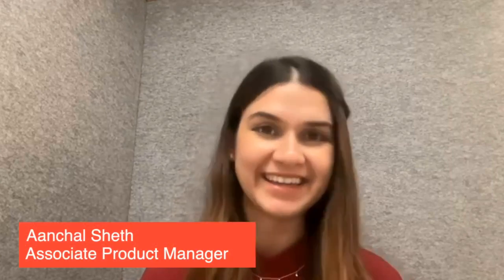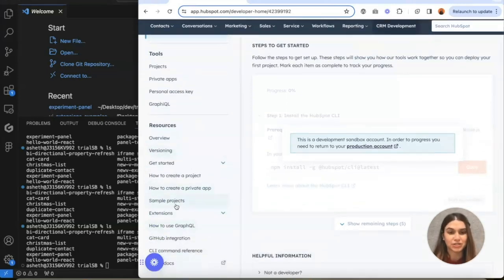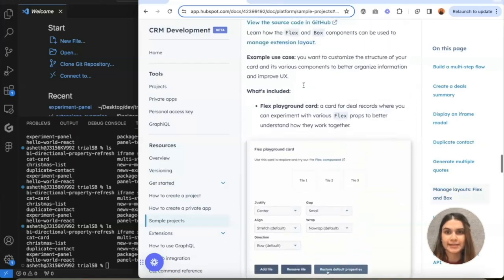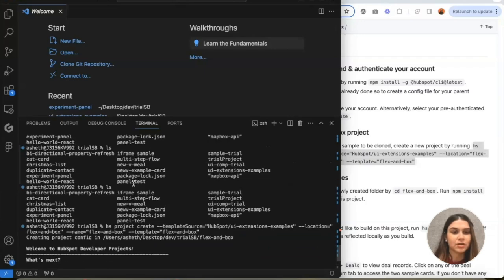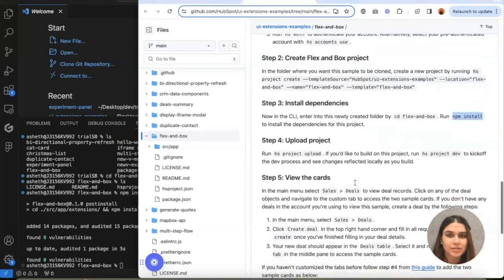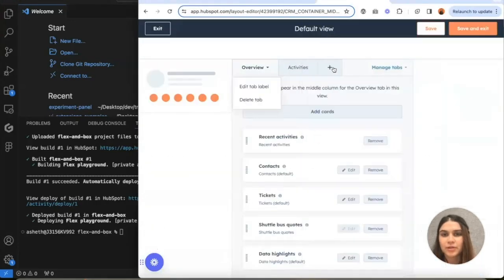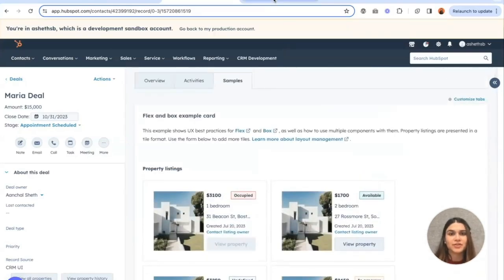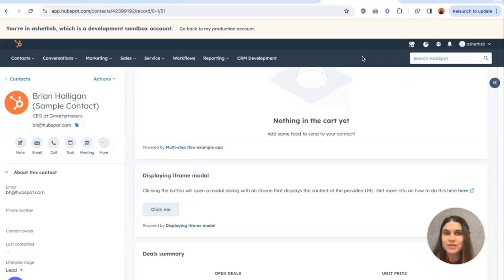Bootstrap HubSpot Custom Card Development with Sample Projects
Aanchal Sheth, an associate product manager on the HubSpot team, presents a guide on utilizing sample projects to understand and explore UI extensibility. She explains the purpose and usage of sample projects, follows with a demo on installing a sample project into a HubSpot account, and showcases various UI components through the sample. Aanchal runs through the process of creating, installing dependencies, and deploying the project. The video highlights how sample projects can be great resources for developers to visualize UI extensibility capabilities and encourages viewers to provide feedback on desired sample projects.
00:00 Welcome to UI Extensibility Learning!
00:34 Exploring Sample Projects in the Sandbox
01:07 Diving Into the 'Manage Layouts' Sample
01:35 Step-by-Step Guide to Installing Samples
02:57 Uploading and Viewing the Sample on the Deals Page
04:25 Exploring Additional Sample Projects
05:14 Wrapping Up and Feedback Invitation